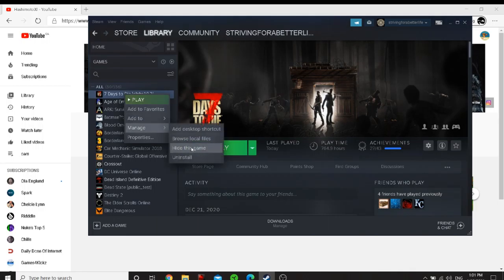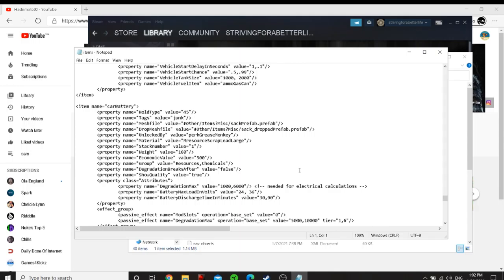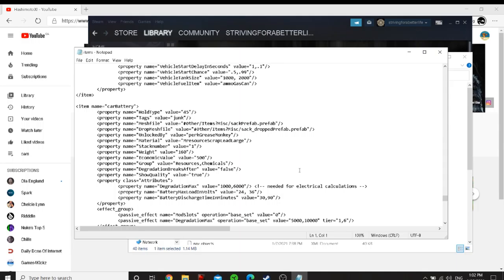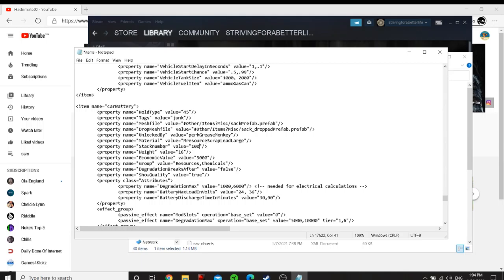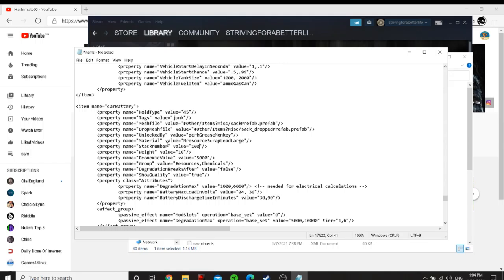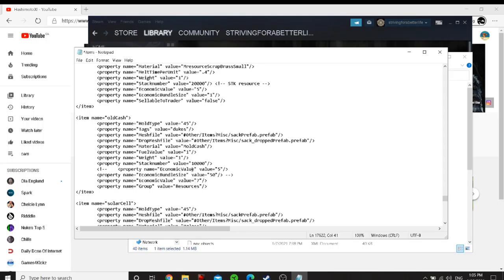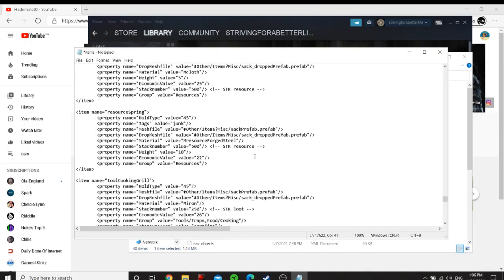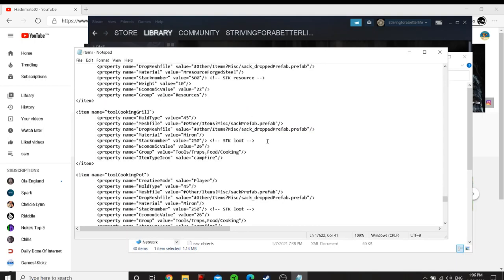7 days to die XML files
Hello everyone Thank you for checking out my video/channel.
This video is on how to change your XML files for a better gaming exp.